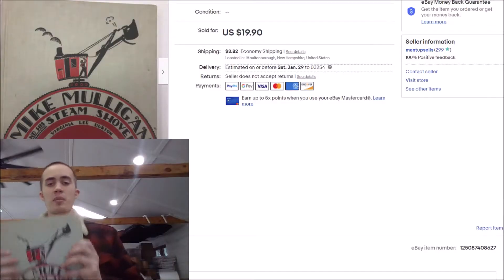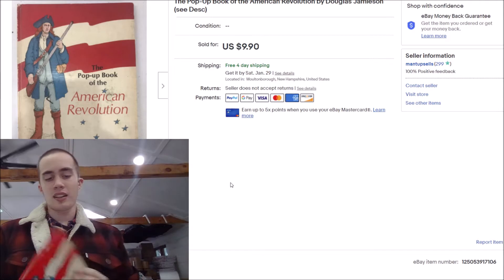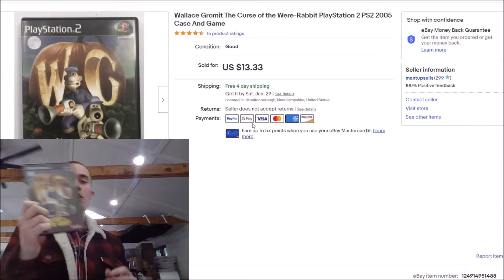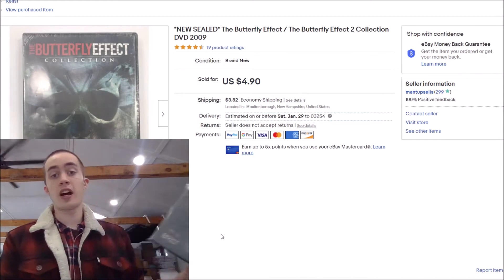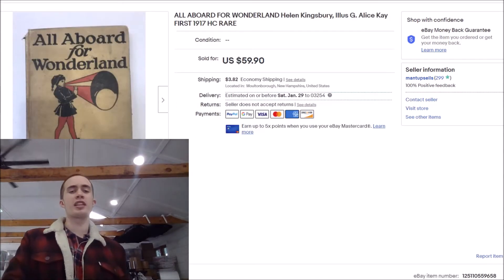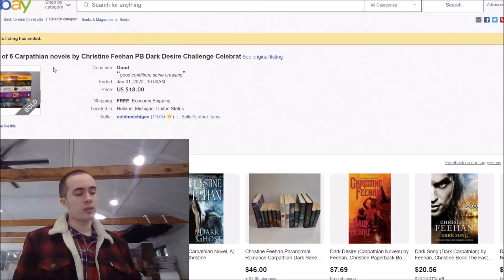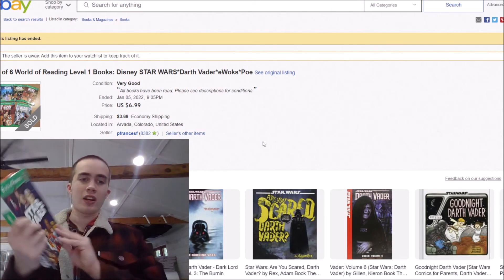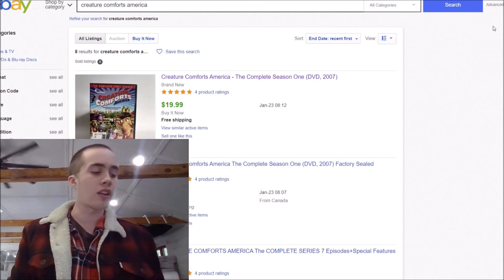eBay What's Sold This Weekend + Mini-Thrift Haul of Books + DVDs! - The Weekly Startup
Lil' video for you all today! Hope you enjoyed :)

My eBay Store